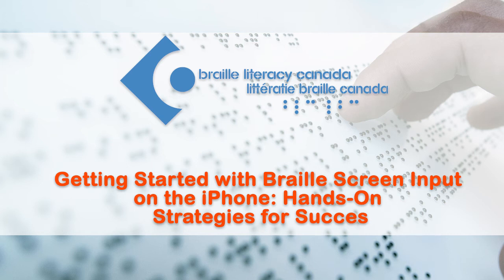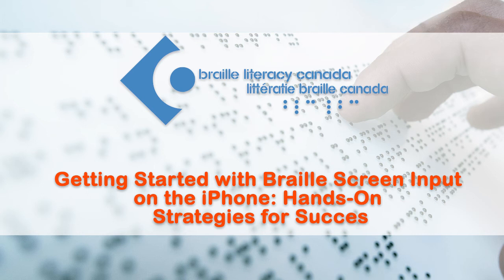Getting Started with Braille Screen Input on the iPhone: Hands-On Strategies for Success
This is an (audio only) excerpt from a teleconference workshop hosted by Braille Literacy Canada and Get Together with Technology (GTT) on June 20, 2020 that explains how to use "braille screen input" on Apple iOS.

Presented by Kim Kilpatrick and Leo Bissonnette,, participants in this workshop learned everything they needed to know to get started with braille screen input on the iPhone.

Topics include:

• Enabling braille screen input
• Using contracted or uncontracted braille
• Working with braille screen input
• Typing feedback
• Braille input screen gestures
• Important tips for users